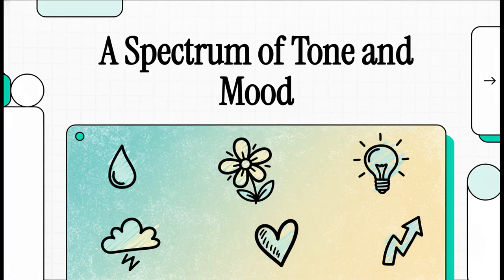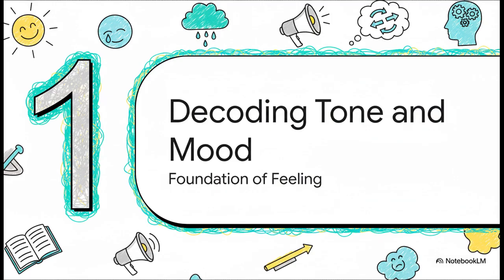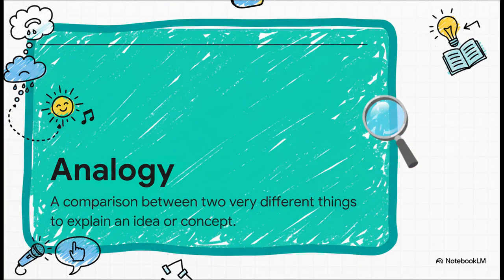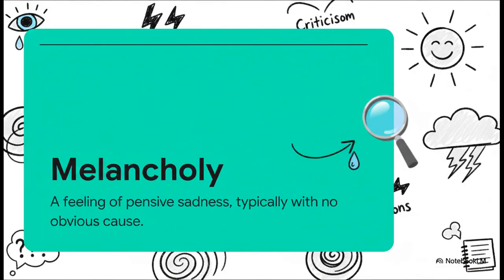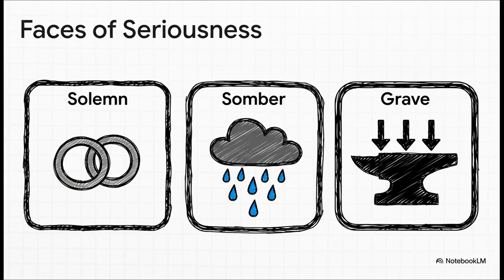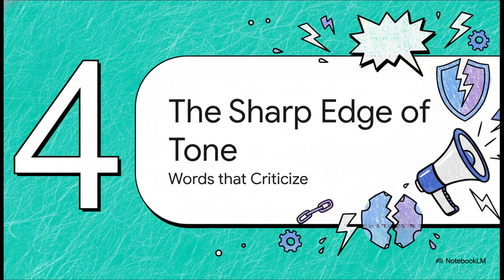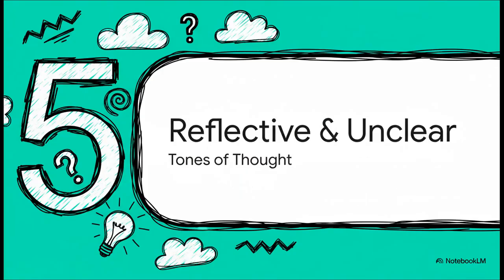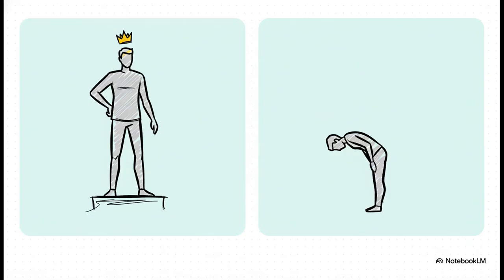A Spectrum of Tone and Mood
An AI-Generated video that aims to teach the following vocabulary words:

Allusion
Analogy
Wistful
Melancholy
Pensiveness
Earnest
Sincere
Disgruntled
Discontented
Authoritative
Frivolity
Acerbic
Acrid
Caustic
Solemn
Somber
Grave
Reflective
Inquisitive
Equivocal
Ambiguous
Deferential
Ebullient
Euphoric